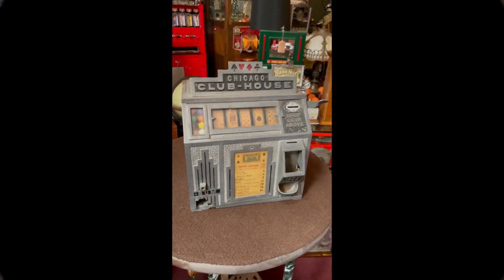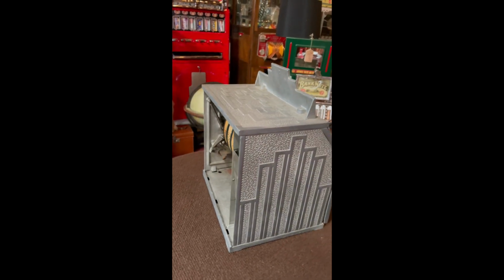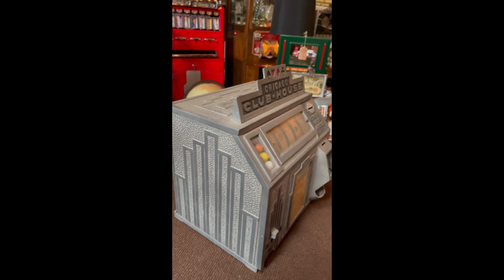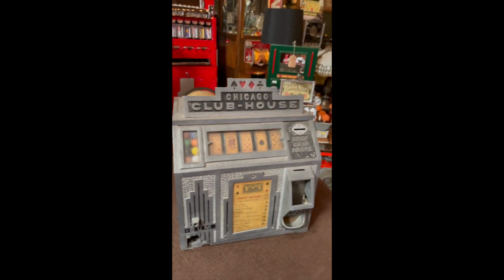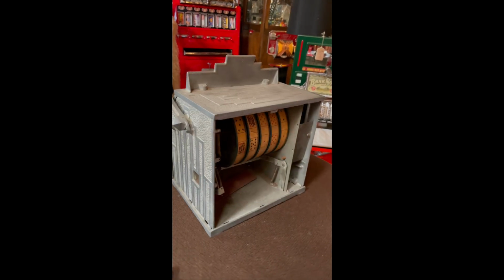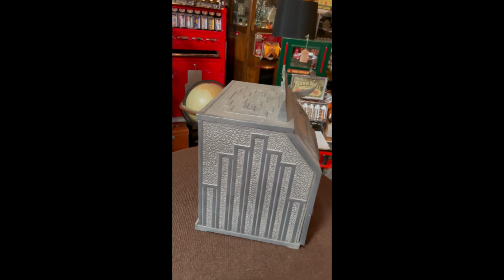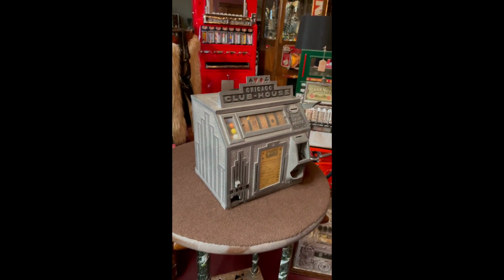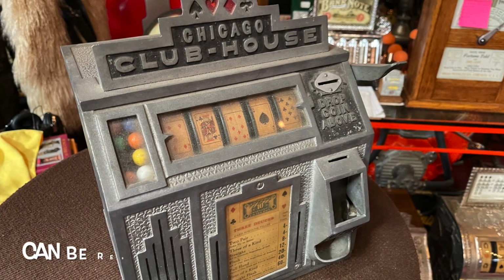Unrestored 1933 Daval "Chicago Club House" Trade Stimulator FOR SALE $1,295 - $1,495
Unrestored 1933 Daval "Chicago Club House"  Trade Stimulator That We Can Restore For You Now!

Prices range from $1,295 - $1,495

Up to 60 days to complete

90 Day Layaway available